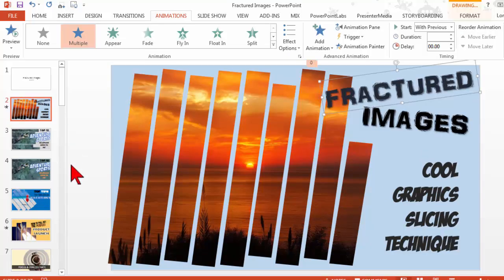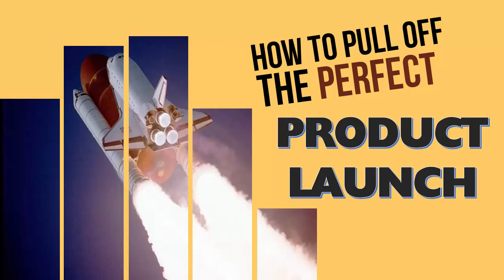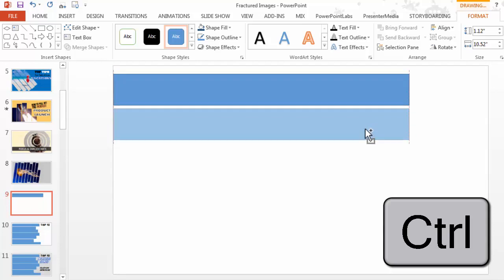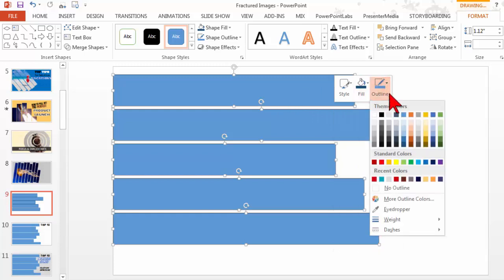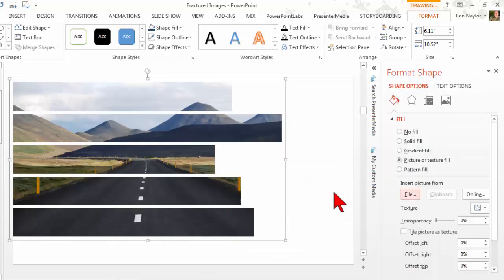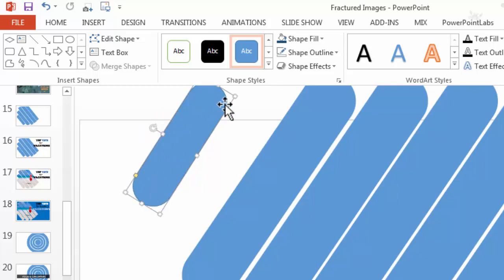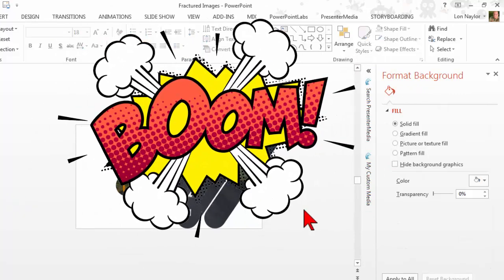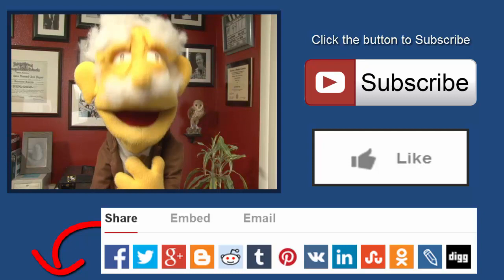How To Create "Fractured" Pictures in PowerPoint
- a really fun & easy way to create interesting images that are "split up" in PowerPoint.